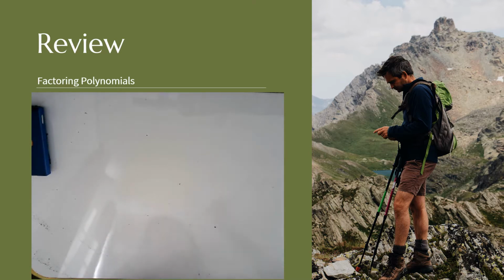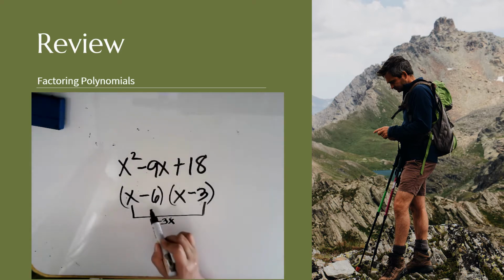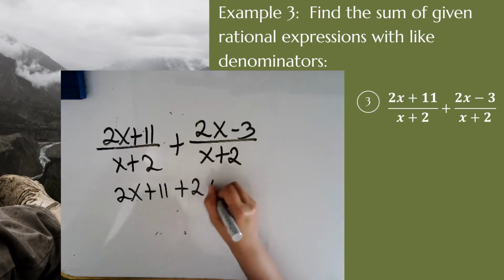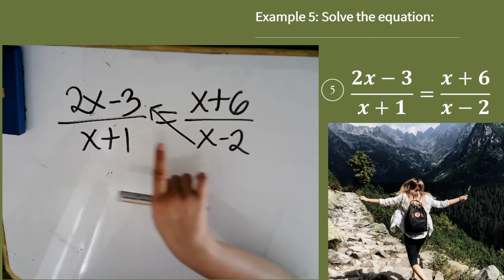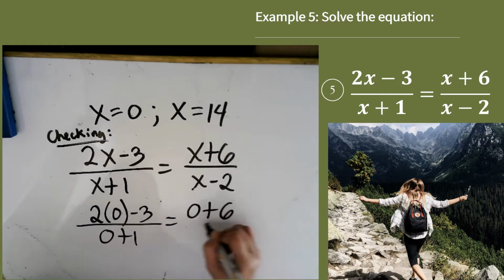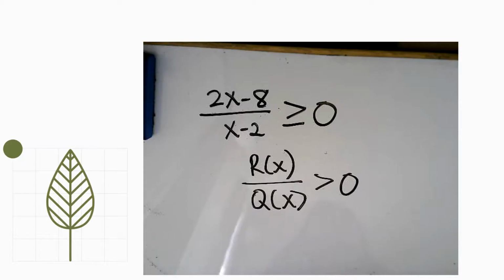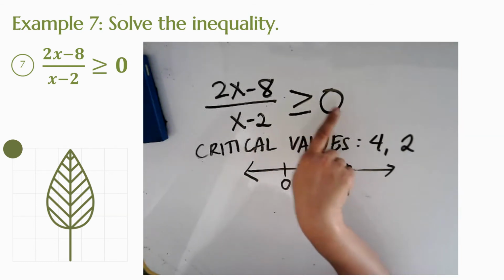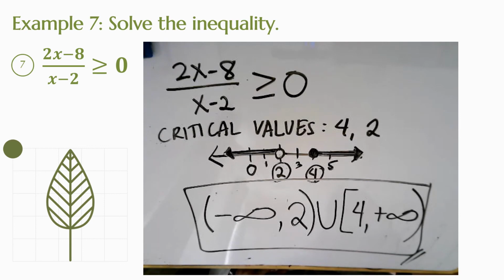Solving Rational Equations and Inequalities- GenMath Week6-MELC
This video talks about solving rational equation and inequalities.